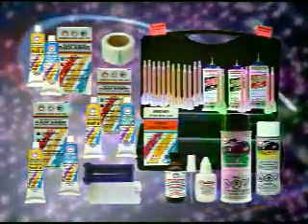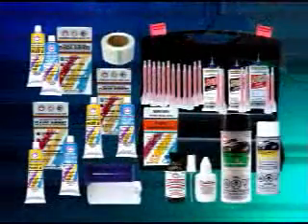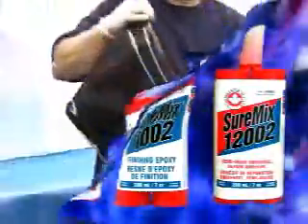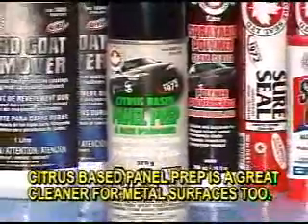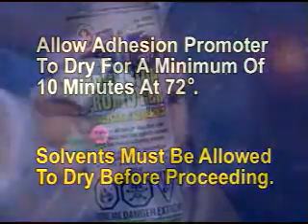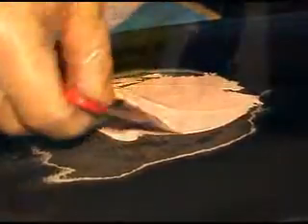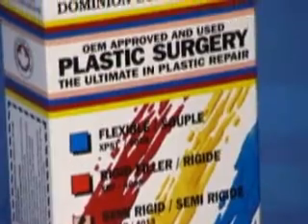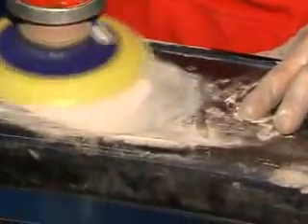Dominion Sure Seal Plastic overview 2005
Dominion Sure Seal Plastic Review Overview 2005.  Dominion Sure Seal's the easiest and most successful plastic repair system on the market.